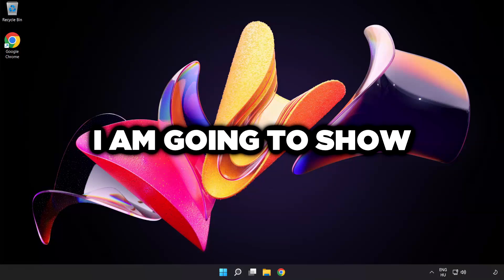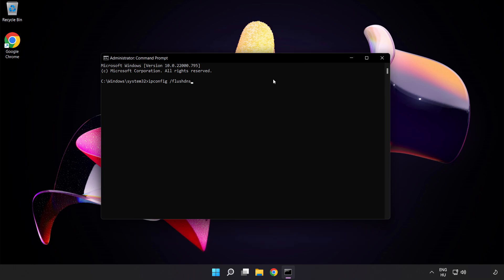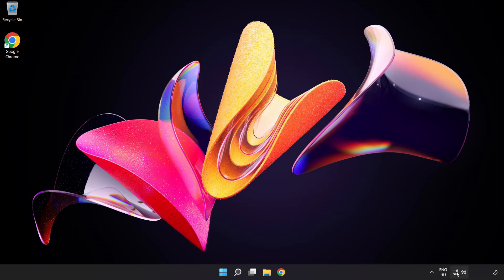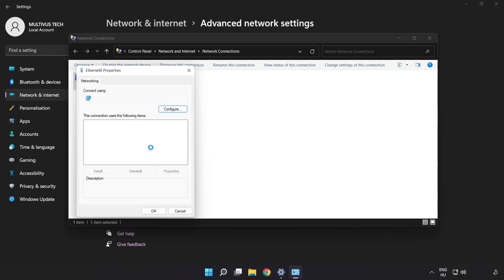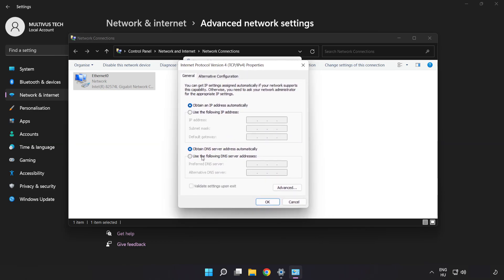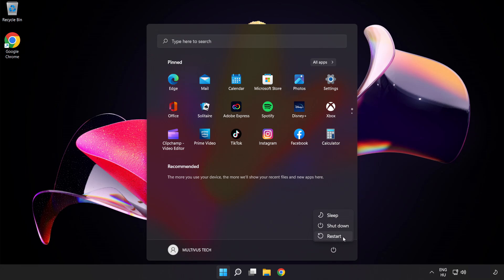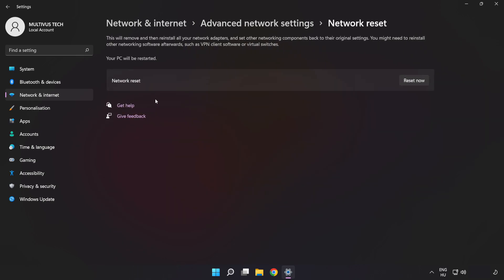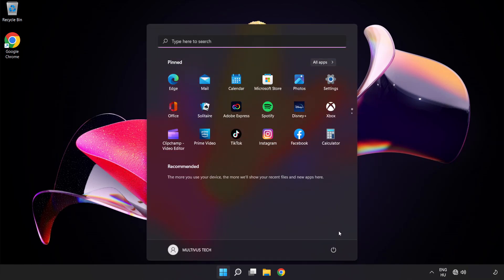How to FIX Scorn Connection / Server Error!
I'm going to show How to FIX Scorn Connection / Server Error!